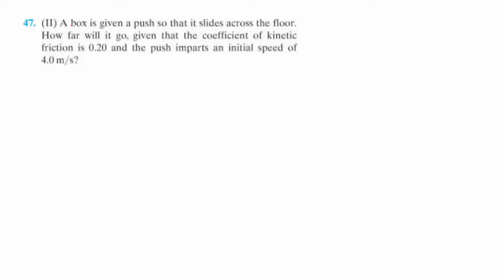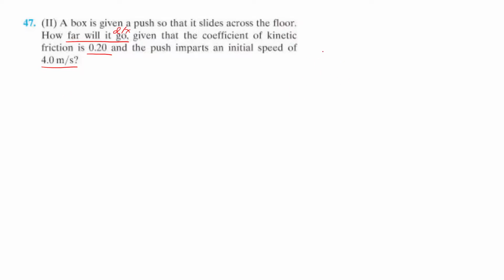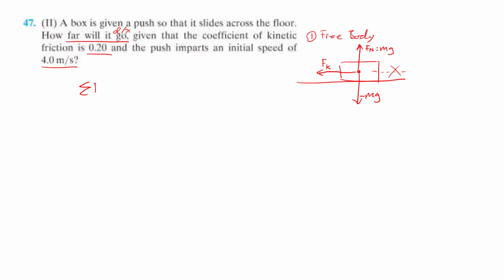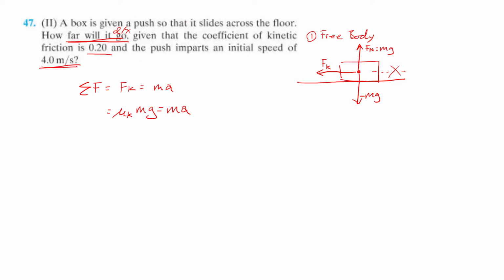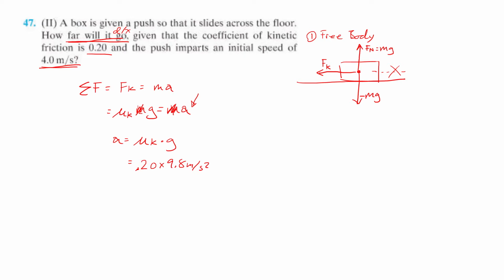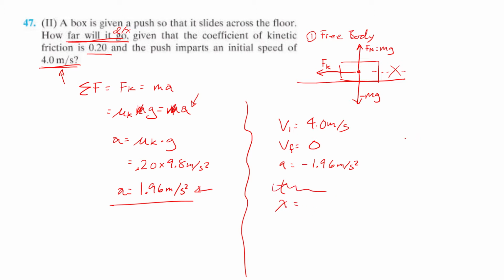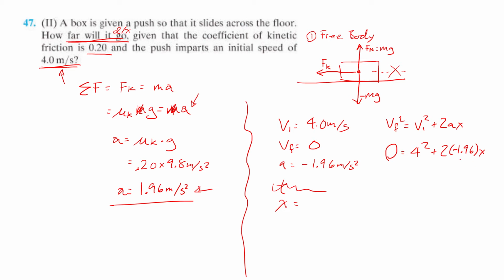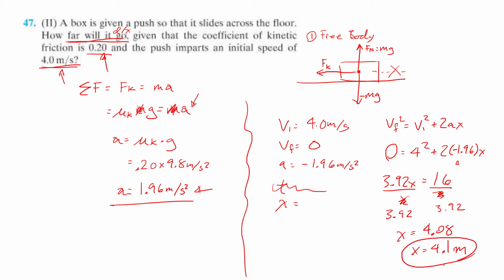Giancoli Chapter 4 #47